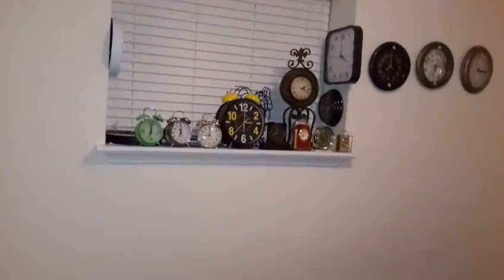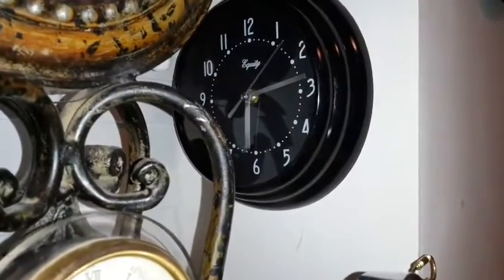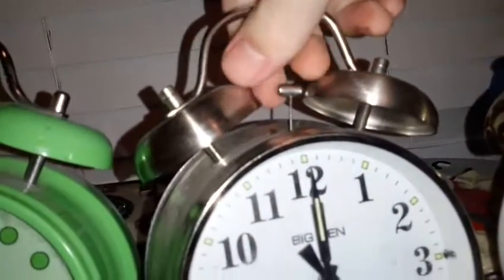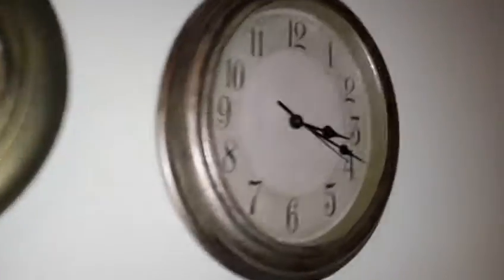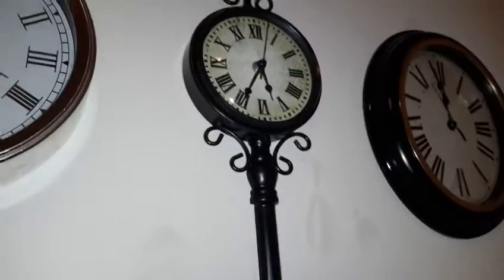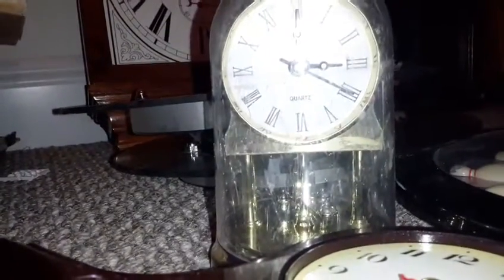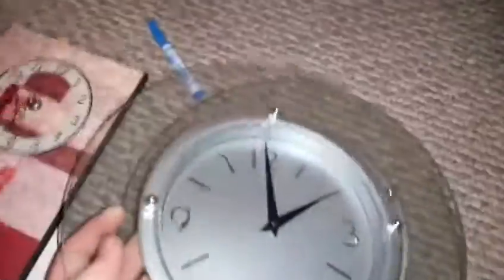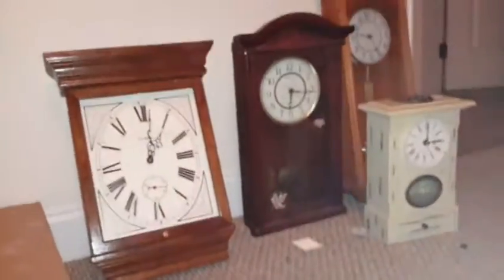My clock collection as of 8/3/2016